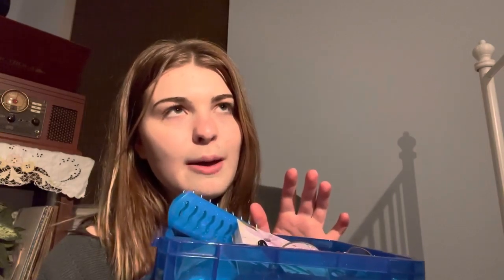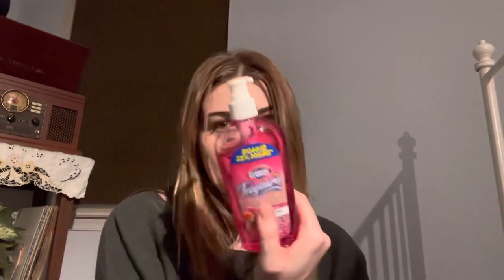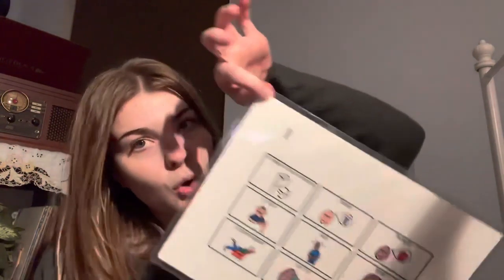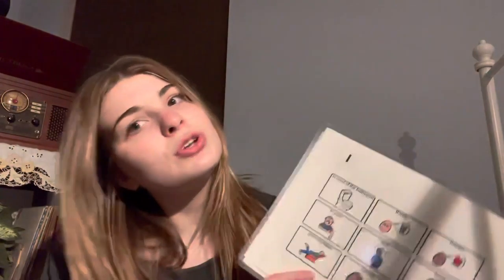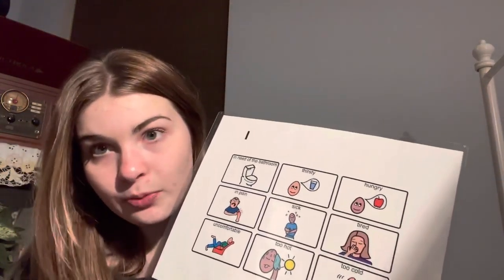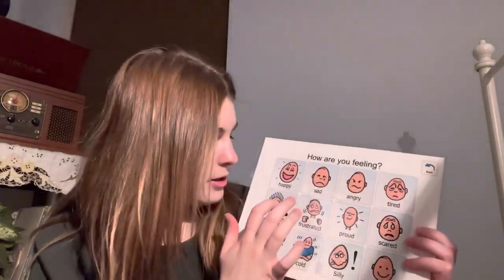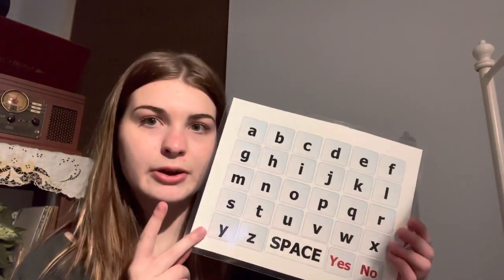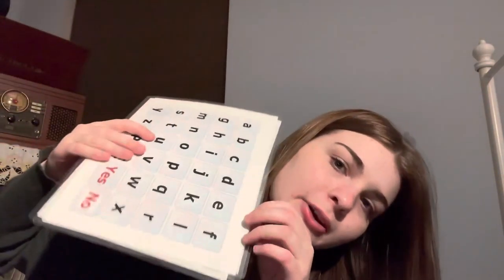Aphasia Therapy Kit